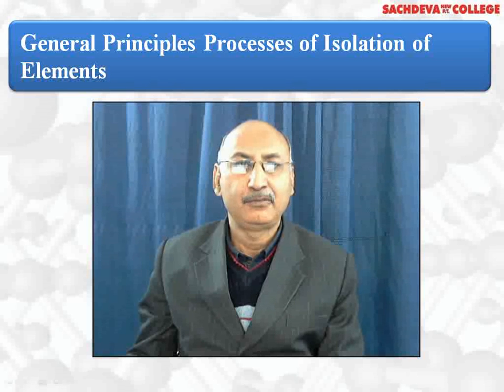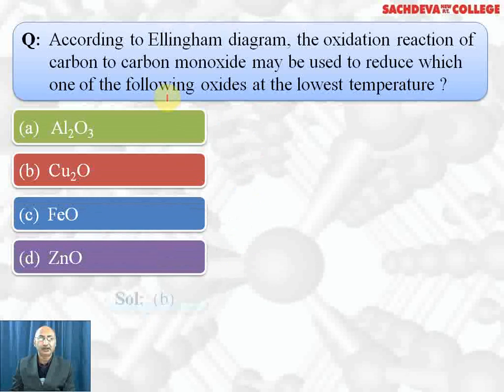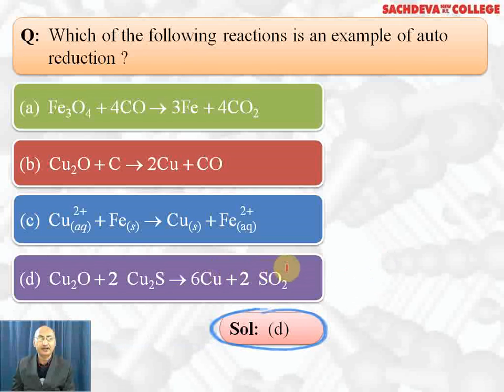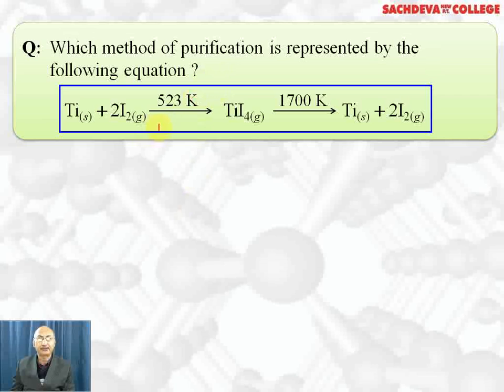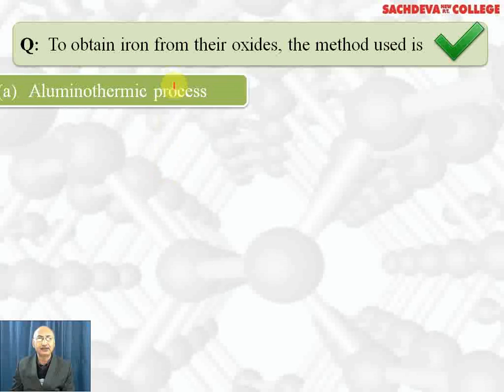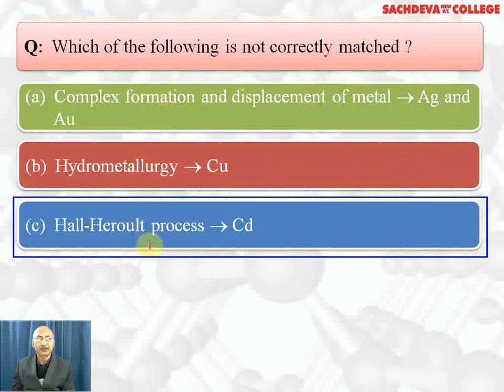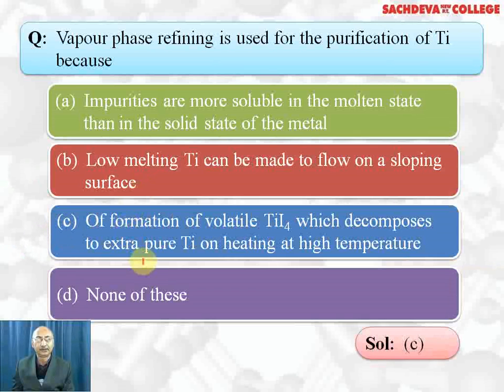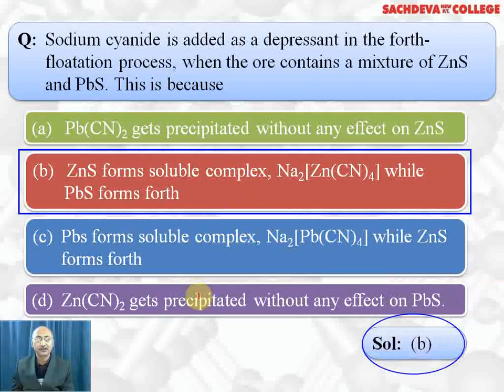Unit - 6 General Principles and Processes of Isolation of Elements - Lecture -12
Examples are discussed in this Lecture

Class 12th